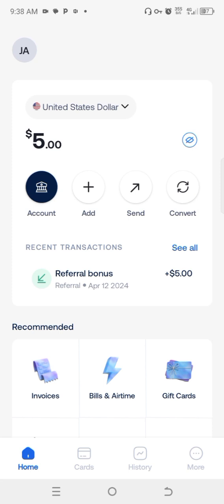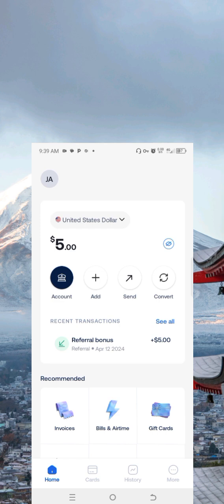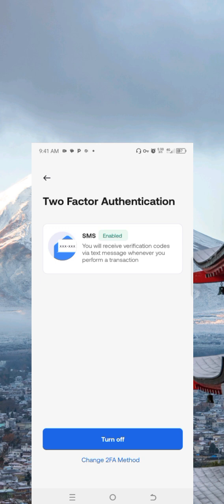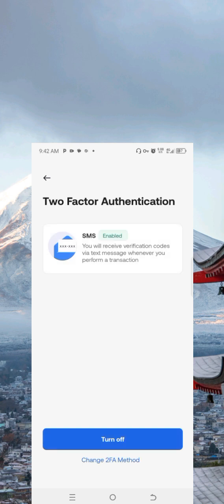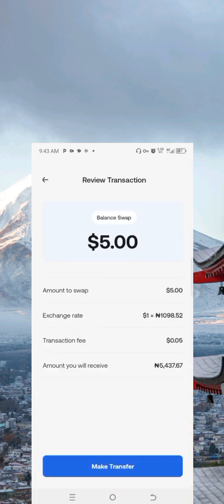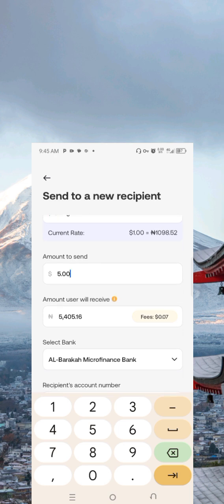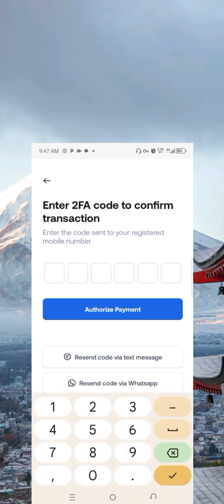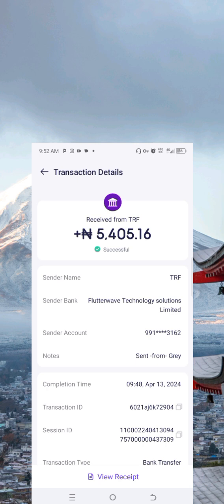GREY.CO: How to Withdraw Funds from Grey.co to local bank Account Instantly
In this tutorial video today, you'll learn how to seamlessly transfer funds from your Grey.co account to a Nigerian local bank account.

How to create your grey.co account

how to link your Grey .Co UK bank account  to PayPal

Use these videos to learn how to activate "Google authenticator app"

Follow these simple steps to make secure and efficient transactions:

0:00-1:21  introduction

1:21 Log in to your Grey.co account using your credentials.
2:30 Navigate to the "Transfer" or "Send Money" section within your account dashboard.
3:30 Select the option to transfer funds to a bank account.
4:30 Enter the recipient's bank details, including the bank name, account number, and account holder's name.
5:30 Input the amount you wish to transfer and select the currency (ensure it's Nigerian Naira).
6:30 Review the transaction details to ensure accuracy.
7:40 Confirm the transfer by following the on-screen prompts, which may include entering a verification code.
10:00 Once confirmed, the funds will be debited from your Grey.co account and credited to the recipient's Nigerian bank account within the specified processing time.

Remember to always verify the recipient's bank details before initiating the transfer to avoid any errors or delays. Enjoy hassle-free money transfers with Grey.co!